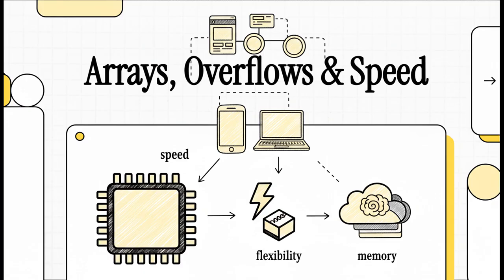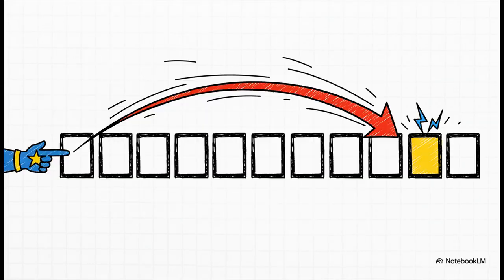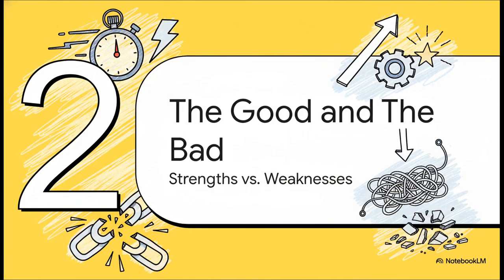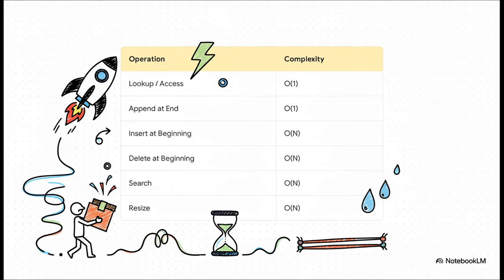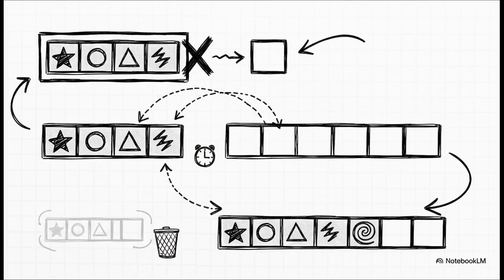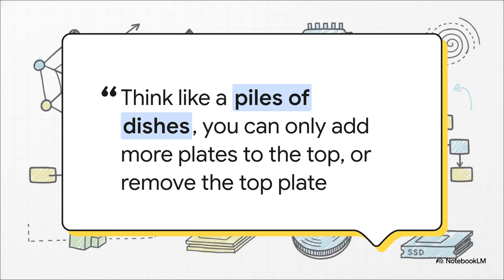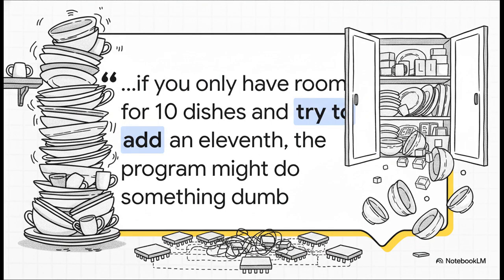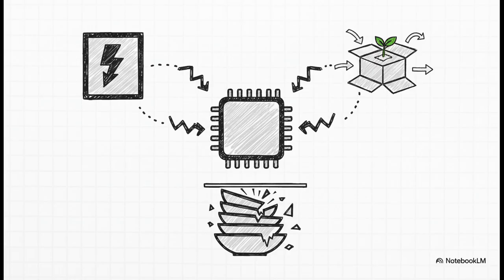Arrays, Overflows & Speed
The provided sources do not contain a specific "video summary". However, the primary content across the sources focuses heavily on Array Strengths, Weaknesses, and Big-O Complexities.
A 5-line description summarizing this core material is:
1. Arrays are fundamental data structures that store elements of the same type in contiguous memory locations, enabling extremely fast O(1) access, lookup, and updates using index-based referencing.
2. A significant weakness of traditional (static) arrays is their fixed size, and insertion or deletion operations in the middle require shifting elements, resulting in a linear time complexity of O(N).
3. Dynamic arrays (like C++ vectors) allow resizing during runtime, typically handling growth by doubling their capacity, which is a costly O(N) operation.
4. Through techniques like capacity doubling, dynamic array insertions at the end (push_back or append) achieve an efficient amortized constant time complexity of O(1).
5. In contrast to arrays, other data structures like a stack implement common operations such as push, pop, and peek in O(1) time complexity, regardless of size, if implemented with a linked list or fixed-size array